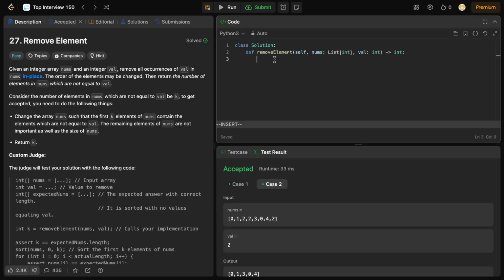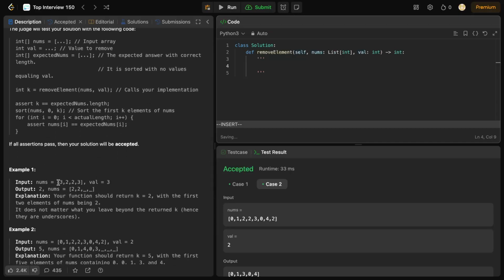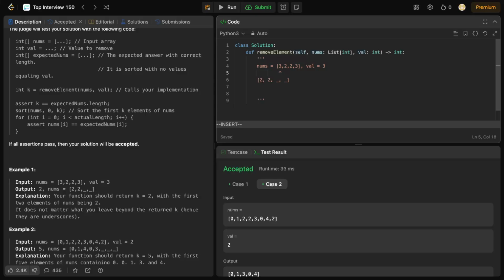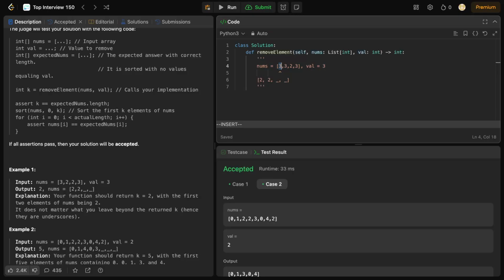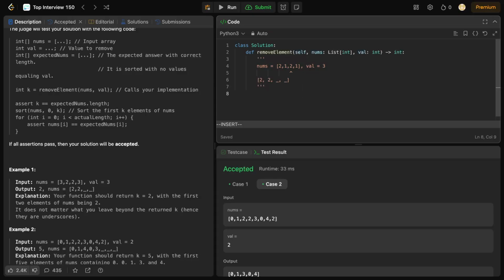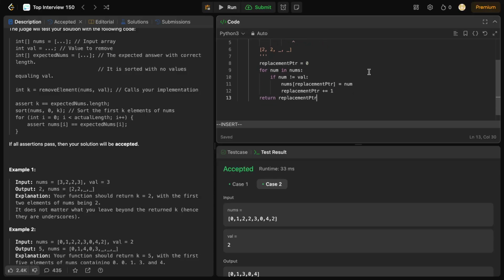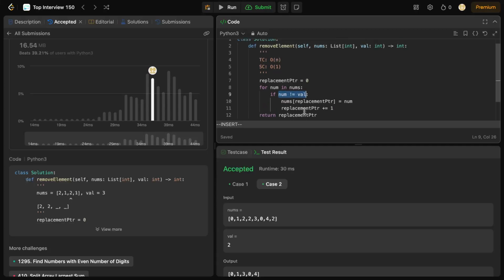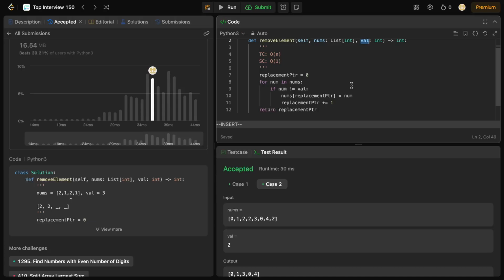Leetcode 27. Remove Element